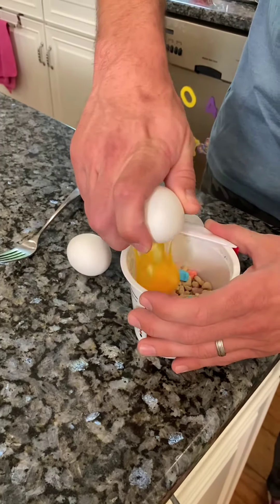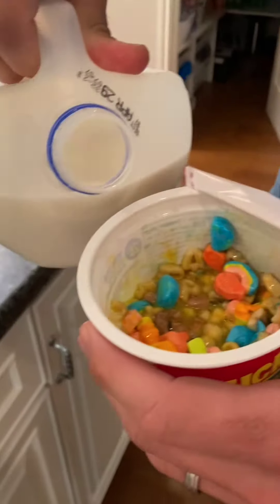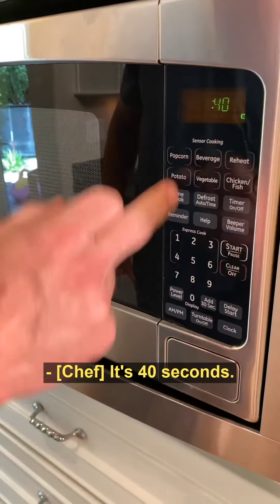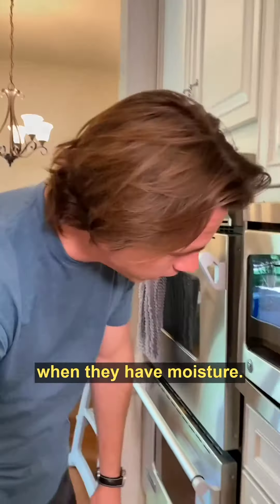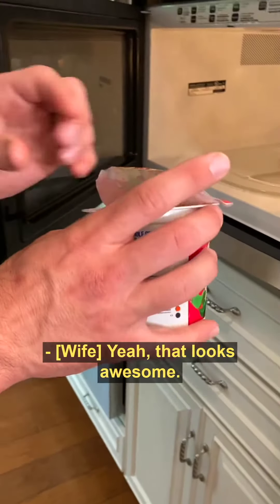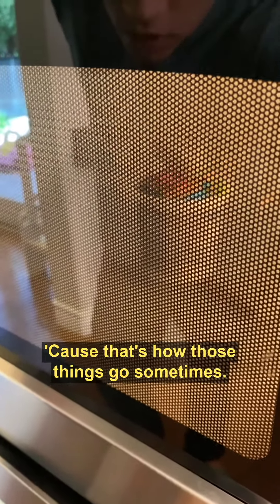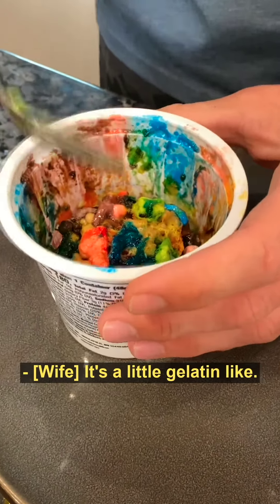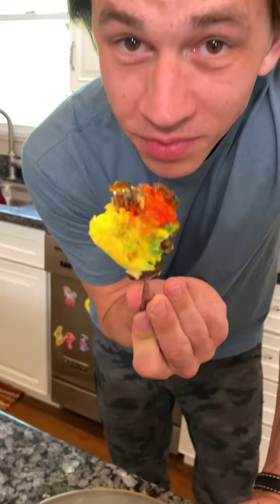Fancy egg soufflé trick 🤩 😍 Justin Flom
JustinFlom#